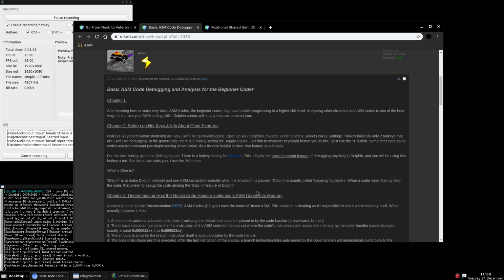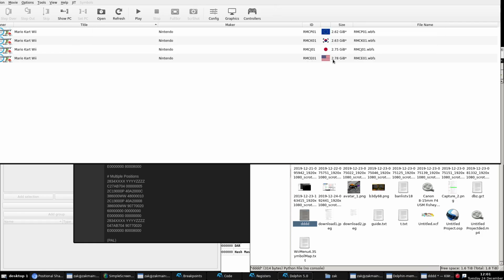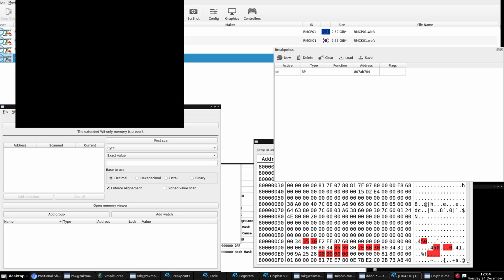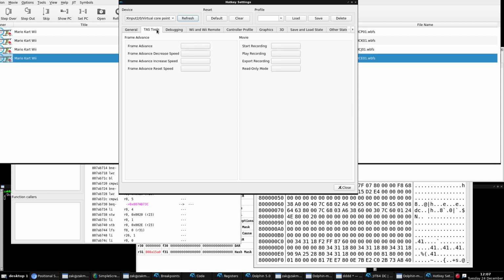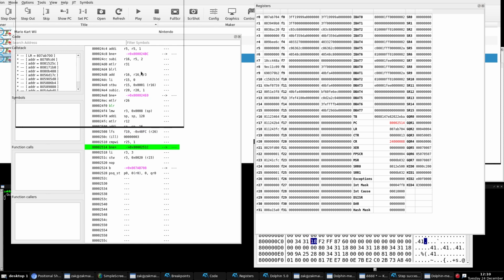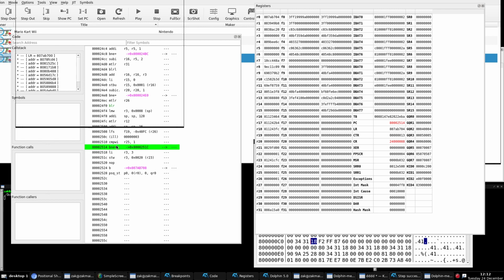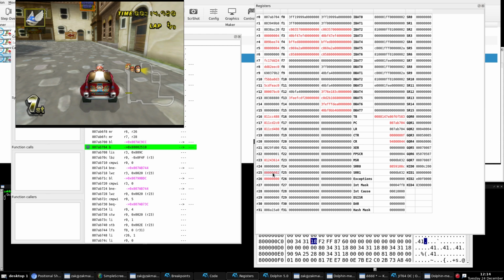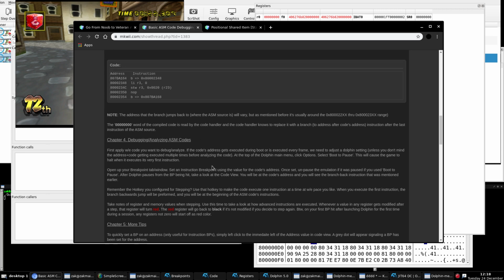EP 10: Noob to ASM Coder (Basic Debugging/Analysis of ASM Codes)